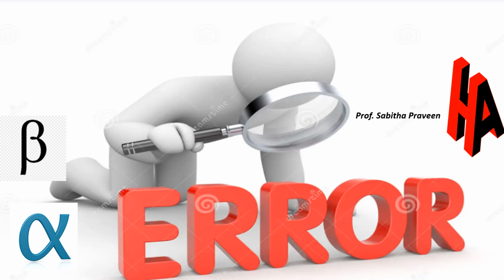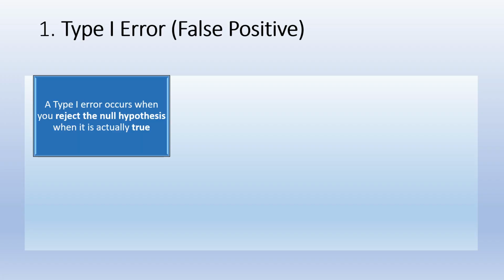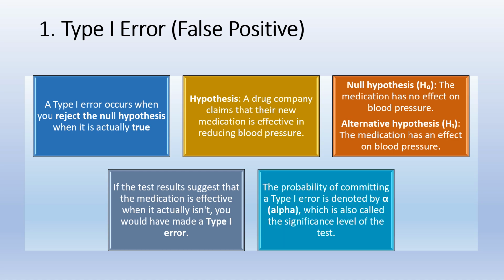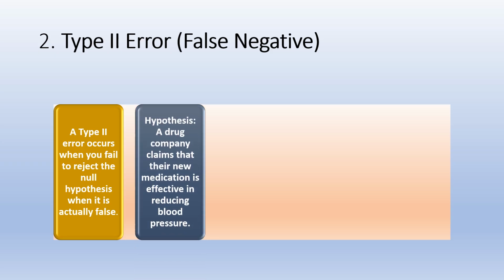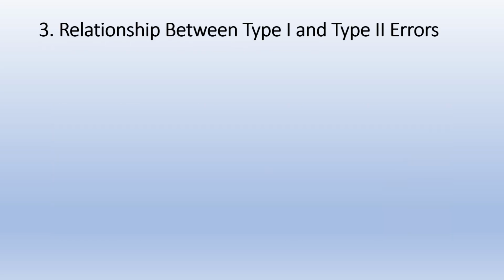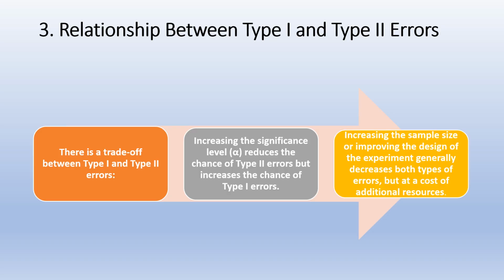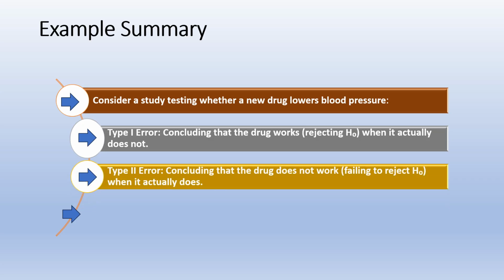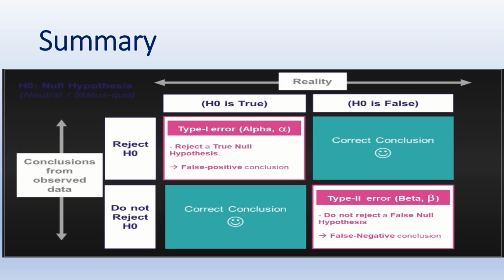Types of errors in Hypothesis testing